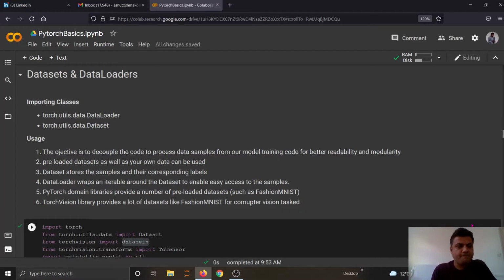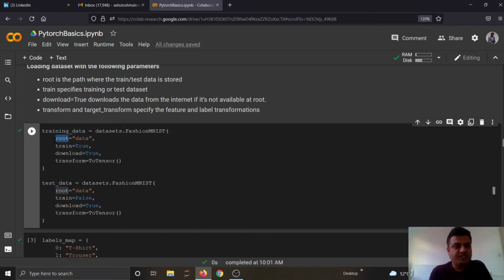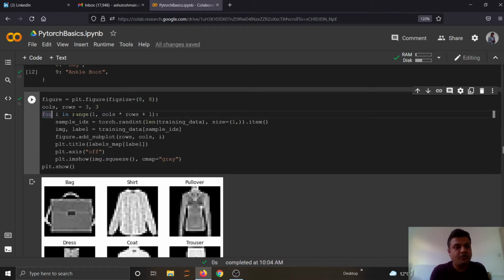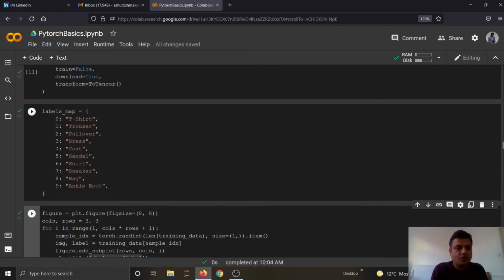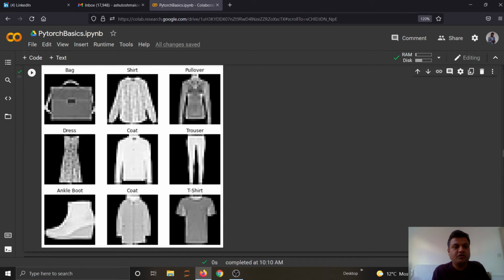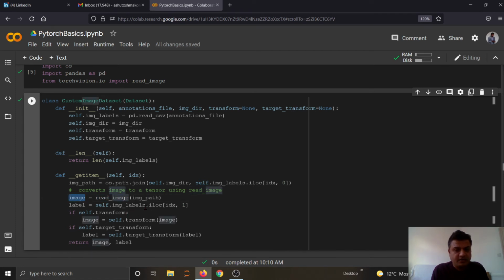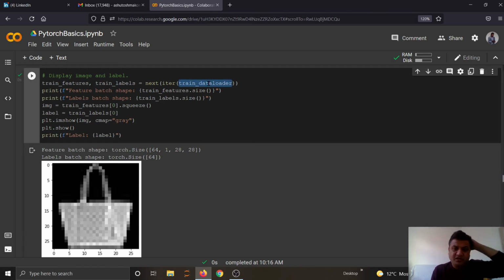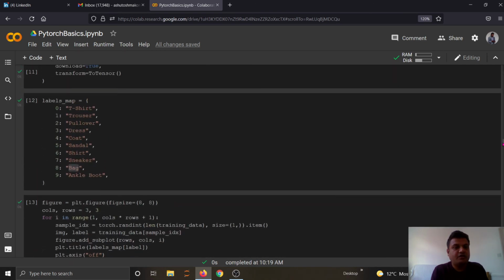PyTorch Basic Tutorials - 2 : Dataset and DataLoader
This is a tutorial series to explain PyTorch basics in simple language
This second tutorial explains what is a Dataset and DataLoader class

Prerequisites for Series : Python, Numpy, Deep Learning concepts

About me: I am working as a Data Scientist at a London based Start-up. I have 10 years of experience of working as an Assistant Professor in Engineering College.